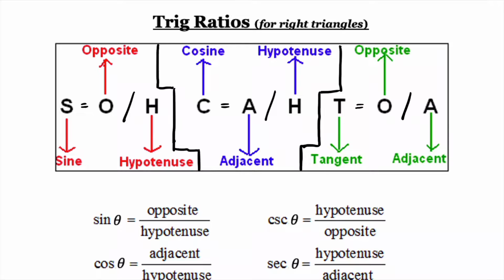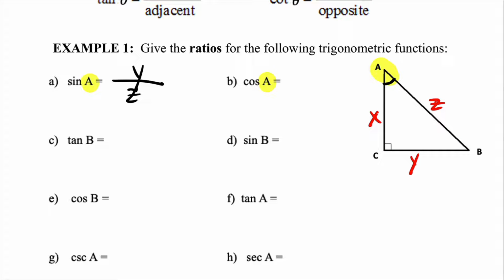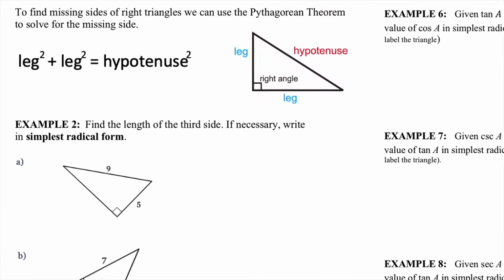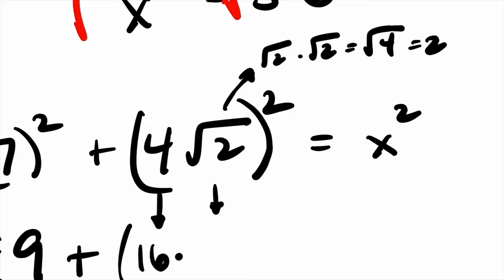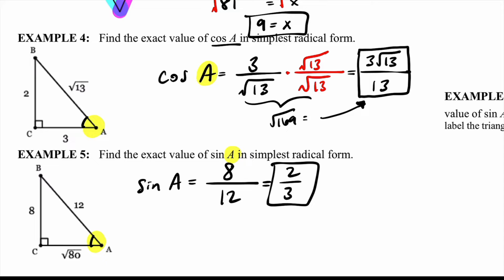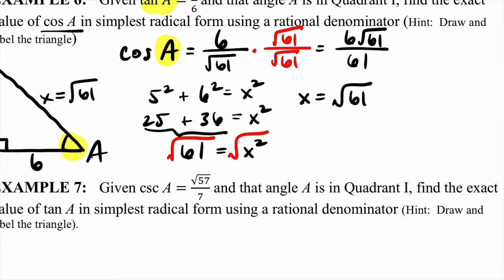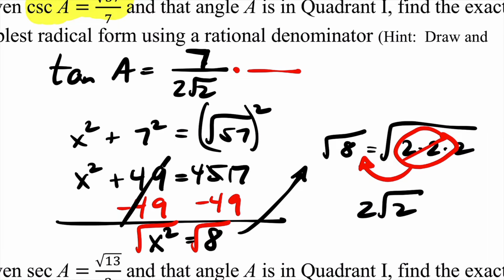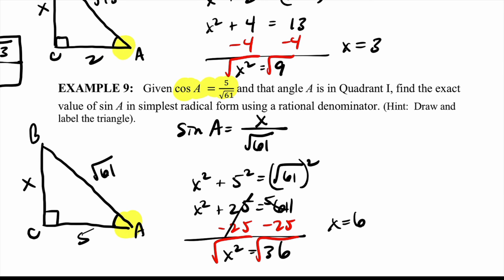4/7/22 - Trig Ratios